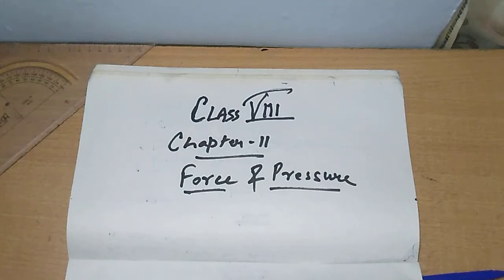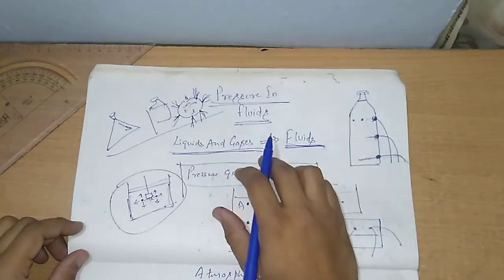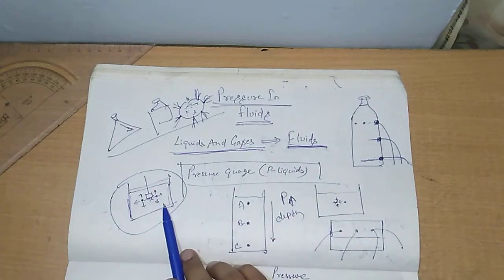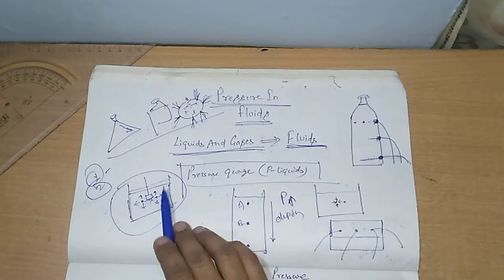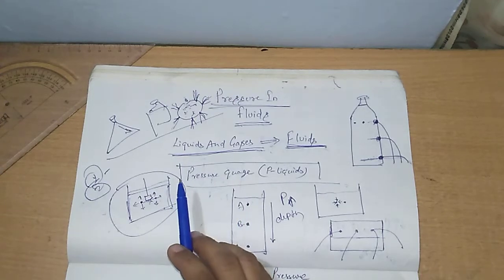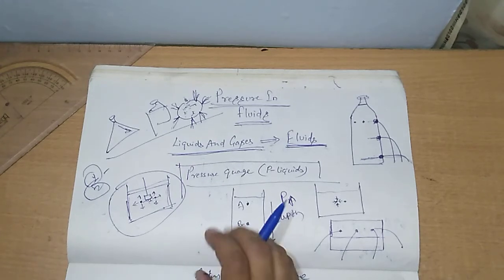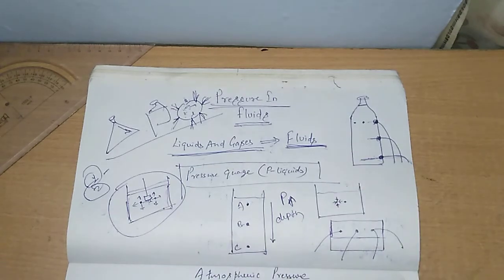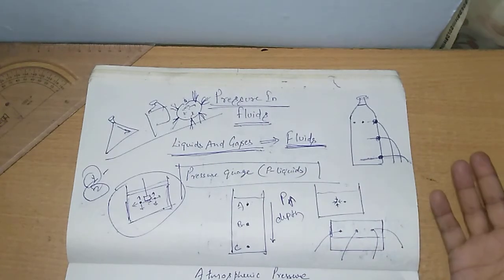Science Class VIII Chapter 11 Force & Pressure Last Part